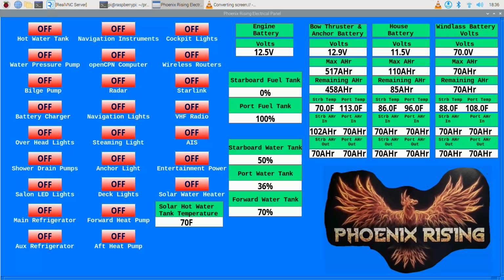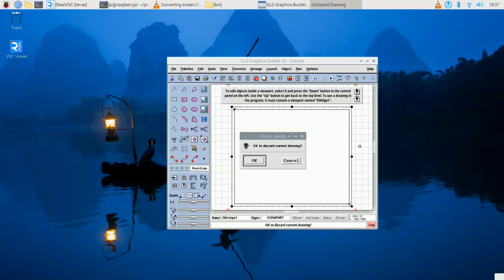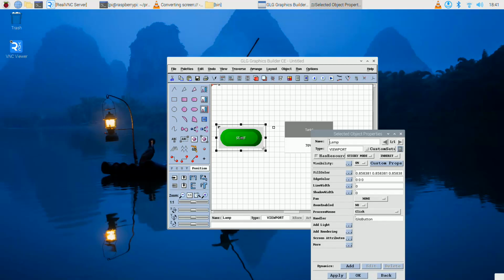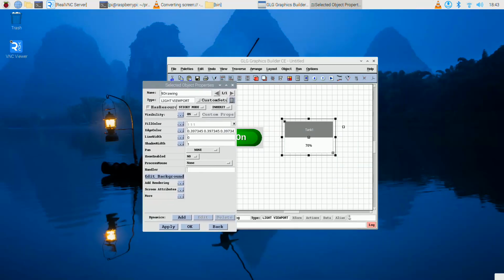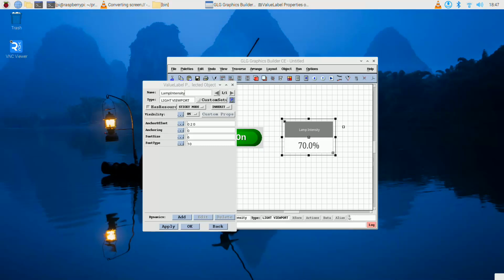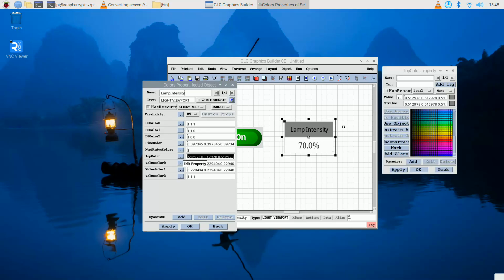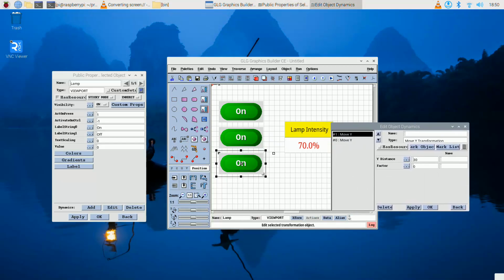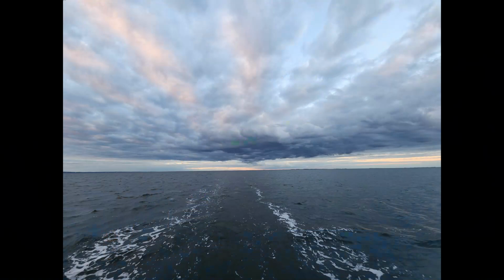Lesson 3 GLG Community Toolkit - Using the Graphics Builder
Lesson 3 covers how to use the Graphic Builder to create a drawing that contains a toggle button and a value display.